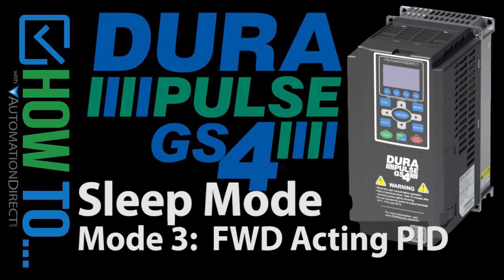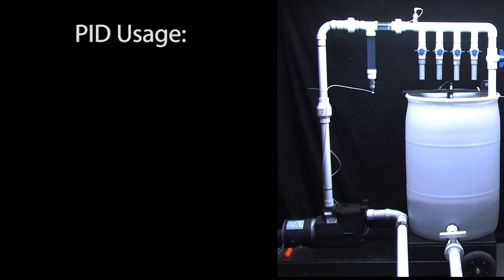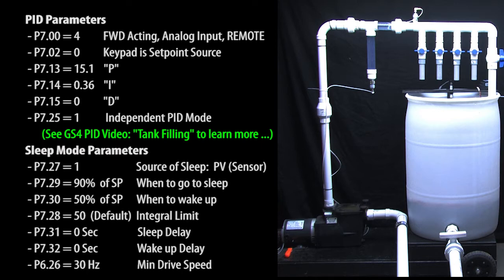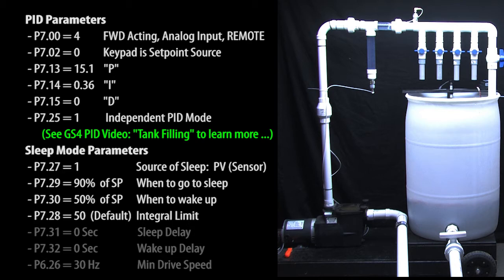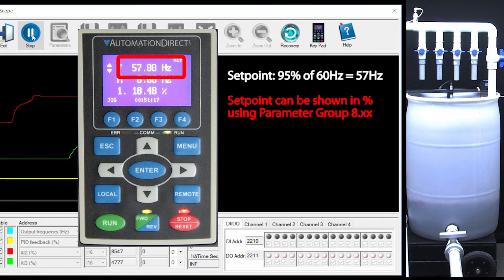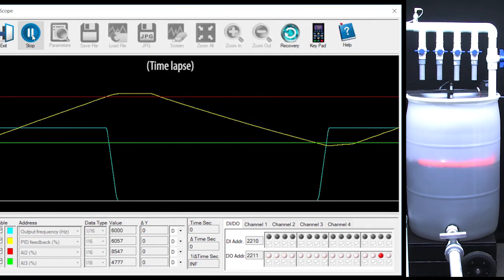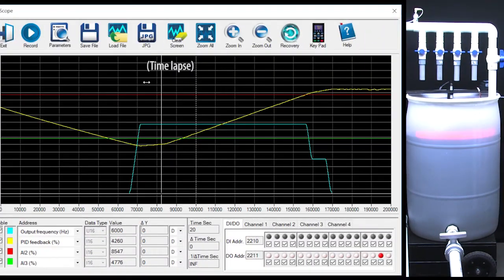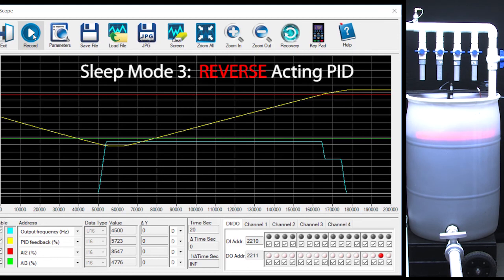GS4 VFD Sleep Mode 3 - Forward Acting PID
- Learn how to setup and use all the various sleep modes the GS4 provides with this series of videos:

GS4 VFD Sleep Mode Video List
1. Intro and Overview
2. Hardware Setup and Configuration
3. Sleep Mode 1: Sensor Feedback
4. Sleep Mode 2: PID using PID Cmd Freq to control Sleep
5. Sleep Mode 3: PID Forward Acting uses PV to control sleep
6. Sleep Mode 3: PID Reverse Acting - uses PV to control sleep.

These are hands-on live video tutorials will get you up and running quickly with sleep mode on the GS4 variable frequency drive.